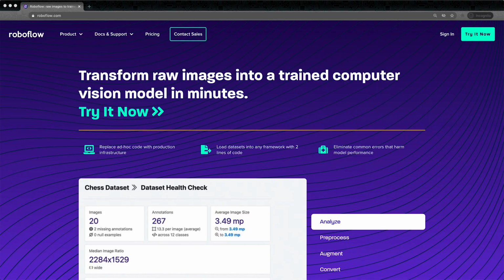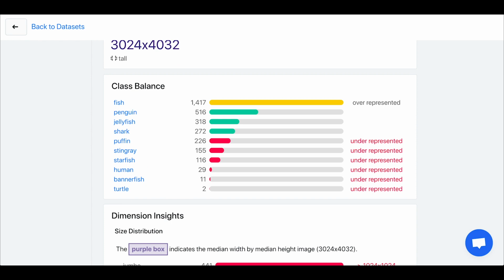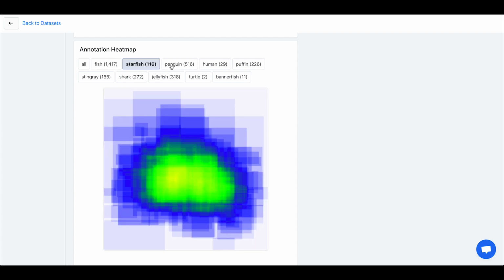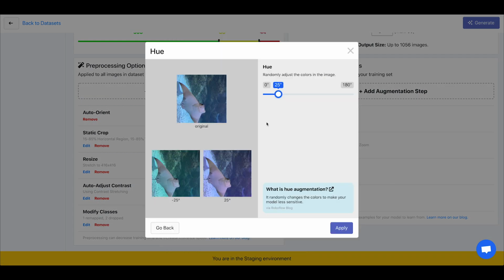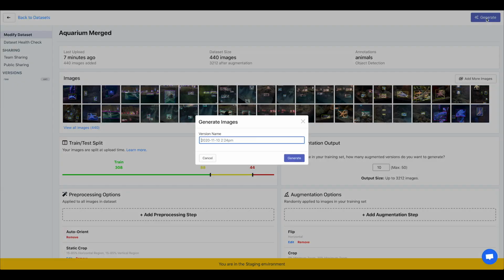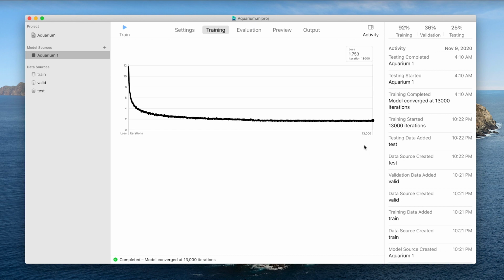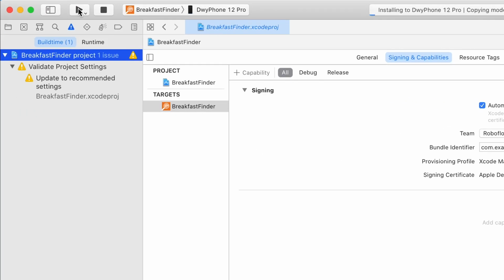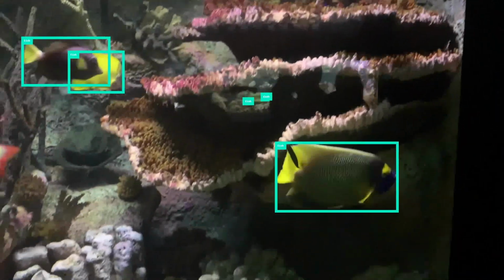How to Use CreateML and Build a Computer Vision iPhone App | AR Object Detection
We're going to start from scratch and learn how to train an object detection model to detect sharks and fish on our iPhone using free tools and without writing a single line of code.

You don't need to know anything about computer vision, machine learning, mobile apps, or even programming to complete this tutorial. And afterwards, you will be able use these same steps to build your own image recognition project.

🚨 Build something cool after watching this video? Let us know and we might feature you on our blog or send you some Roboflow branded swag

🧑‍💻 Apple developer portal (free for testing; $99 if you want to submit to the App Store)